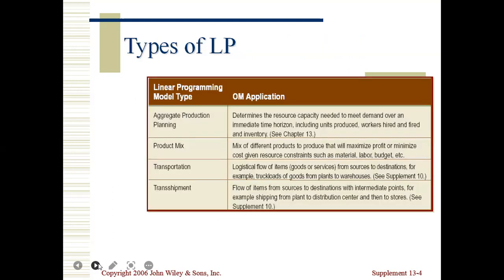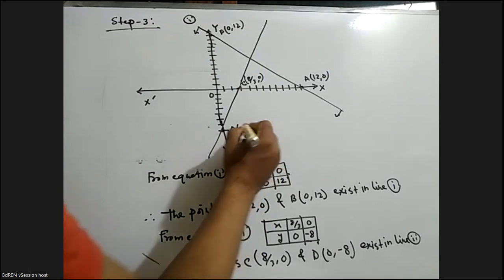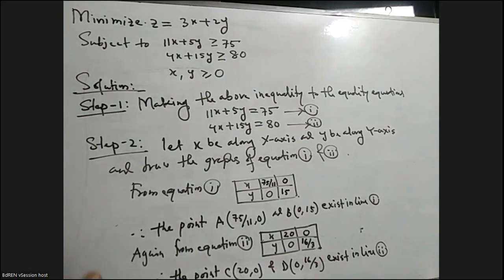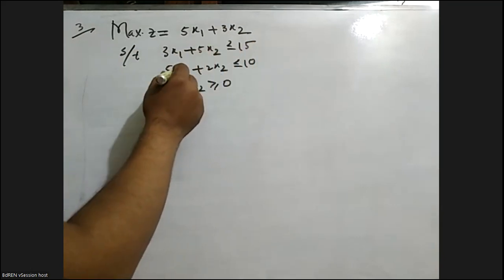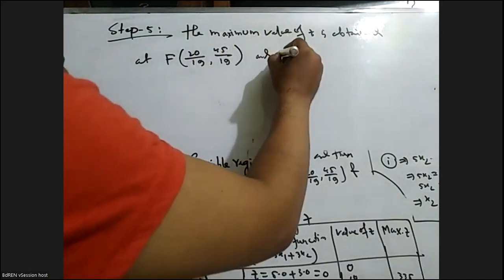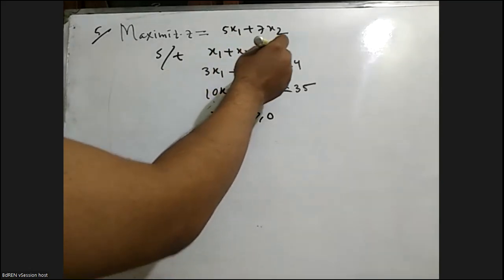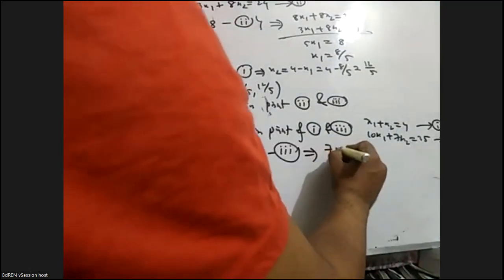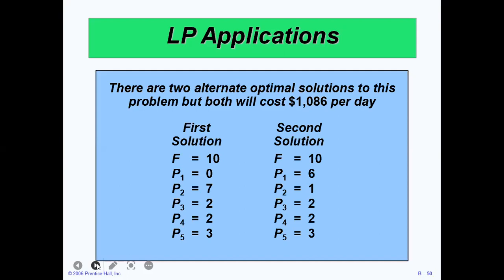Linear Programming Problems (LPP): Solving by Graphical Method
Linear programming (LP)  or Linear Optimisation may be defined as the problem of maximizing or minimizing a linear function that is subjected to linear constraints. The constraints may be equalities or inequalities. The optimisation problems involve the calculation of profit and loss.  Linear programming problems are an important class of optimisation problems, that helps to find the feasible region and optimise the solution in order to have the highest or lowest value of the function.

In other words, linear programming is considered as an optimization method to maximize or minimize the objective function of the given mathematical model with the set of some requirements which are represented in the linear relationship. The main aim of the linear programming problem is to find the optimal solution.

Linear programming is the method of considering different inequalities relevant to a situation and calculating the best value that is required to be obtained in those conditions. Some of the assumptions taken while working with linear programming are:
The linear function (i.e., objective function) is to be optimised
The solution of a linear programming problem reduces to finding the optimum value (largest or smallest, depending on the problem) of the linear expression (called the objective function)
Depiction of a linear expression.
subject to a set of constraints expressed as inequalities:
Depiction of a set of constraints expressed as inequalities.
Characteristics of Linear Programming:
The following are the five characteristics of the linear programming problem:
1. Constraints – The limitations should be expressed in the mathematical form, regarding the resource.
2. Objective Function – In a problem, the objective function should be specified in a quantitative way.
3. Linearity – The relationship between two or more variables in the function must be linear. It means that the degree of the variable is one.
4. Finiteness –  There should be finite and infinite input and output numbers. In case, if the function has infinite factors, the optimal solution is not feasible.
5. Non-negativity – The variable value should be positive or zero. It should not be a negative value.
6. Decision Variables – The decision variable will decide the output. It gives the ultimate solution of the problem. For any problem, the first step is to identify the decision variables.
Methods to Solve Linear Programming Problems
The linear programming problem can be solved using different methods, such as the graphical method, simplex method, or by using tools such as R, open solver etc. Here, we will discuss the two most important techniques called the simplex method and graphical method in detail.
The Graphical Method:
Step 1: Formulate the LP (Linear programming) problem. ...
Step 2: Construct a graph and plot the constraint lines. ...
Step 3: Determine the valid side of each constraint line. ...
Step 4: Identify the feasible solution region. ...
Step 5: Plot the objective function on the graph. ...
Step 6: Find the optimum point.
The simplex method is one of the most popular methods to solve linear programming problems. It is an iterative process to get the feasible optimal solution. In this method, the value of the basic variable keeps transforming to obtain the maximum value for the objective function. The algorithm for linear programming simplex method is provided below:
Step 1: Establish a given problem. (i.e.,) write the inequality constraints and objective function.
Step 2: Convert the given inequalities to equations by adding the slack variable to each inequality expression.
Step 3: Create the initial simplex tableau. Write the objective function at the bottom row. Here, each inequality constraint appears in its own row. Now, we can represent the problem in the form of an augmented matrix, which is called the initial simplex tableau.
Step 4: Identify the greatest negative entry in the bottom row, which helps to identify the pivot column. The greatest negative entry in the bottom row defines the largest coefficient in the objective function, which will help us to increase the value of the objective function as fastest as possible.
Step 5: Compute the quotients. To calculate the quotient, we need to divide the entries in the far right column by the entries in the first column, excluding the bottom row. The smallest quotient identifies the row. The row identified in this step and the element identified in the step will be taken as the pivot element.
Step 6: Carry out pivoting to make all other entries in column is zero.
Step 7: If there are no negative entries in the bottom row, end the process. Otherwise, start from step 4.
Step 8: Finally, determine the solution associated with the final simplex tableau.